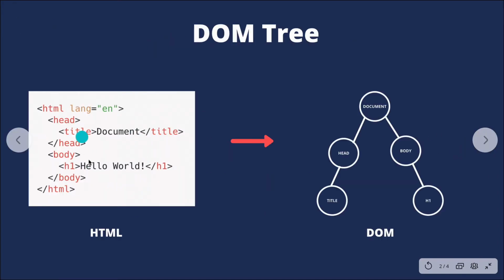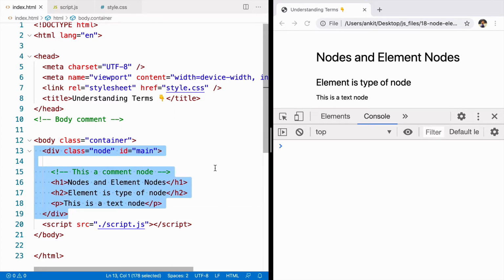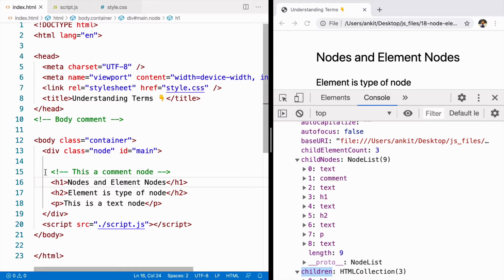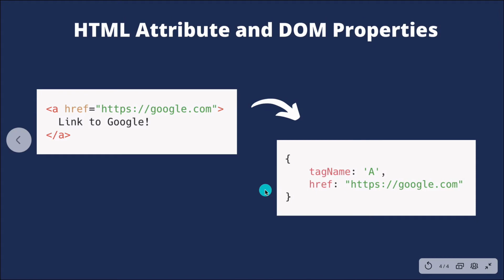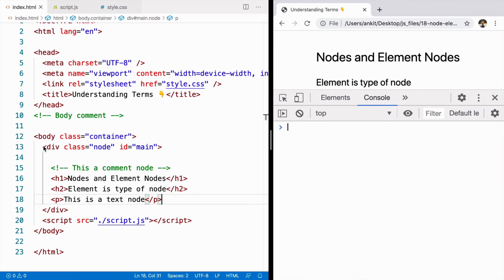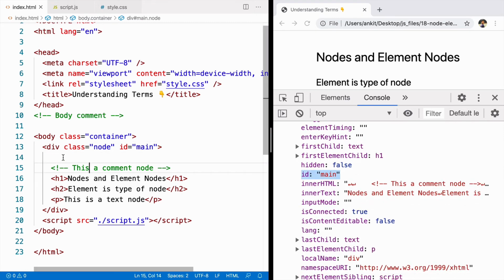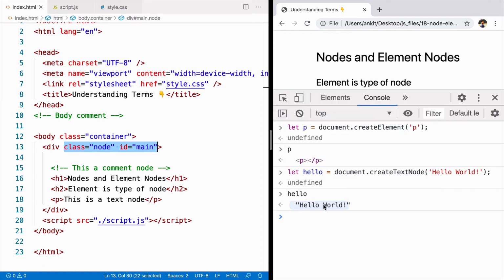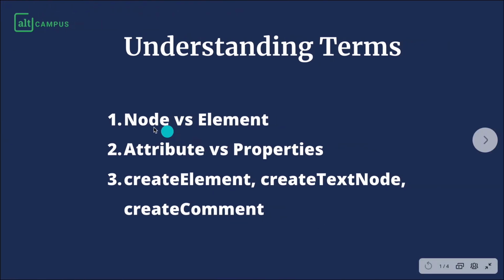DOM Terminology: Nodes, Elements, Attributes, and Properties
In this video, we clarify the common DOM terms that often confuse beginners: node, element, attribute, and property. We explore how every part of an HTML document becomes a node in the DOM tree, while elements are a specific type of node created by HTML tags. Through practical examples, we compare childNodes and children to illustrate the difference between all nodes and just element nodes.

We also explain the distinction between HTML attributes and DOM properties, noting that while most attributes become properties directly (like id), some like class are renamed to className. Finally, we demonstrate how to create different node types—element, text, and comment—using JavaScript methods like createElement and append them into the DOM.

Timeline
0:00 Introduction to DOM Terminology
0:49 What is a Node in the DOM?
1:36 childNodes vs children: Nodes vs Elements
2:22 Comment Nodes and Text Nodes
3:07 HTML Attributes vs DOM Properties
3:52 How Attributes Become Properties
4:37 Example: The id Property
5:23 Creating Nodes with createElement
6:08 Storing Elements in Variables
6:53 Creating Text and Comment Nodes
7:39 Recap: createTextNode and createComment